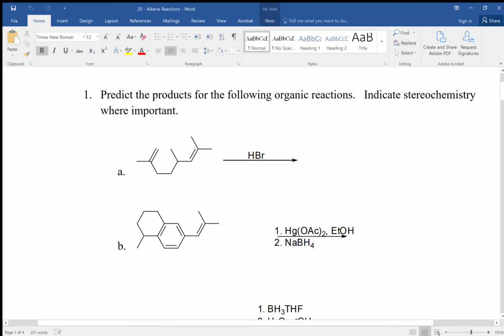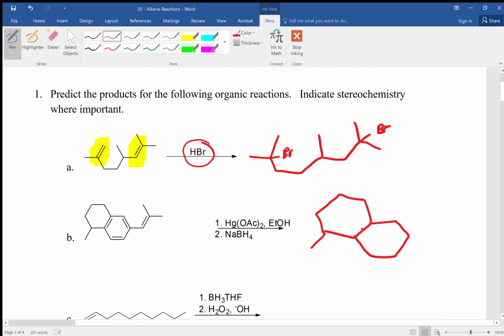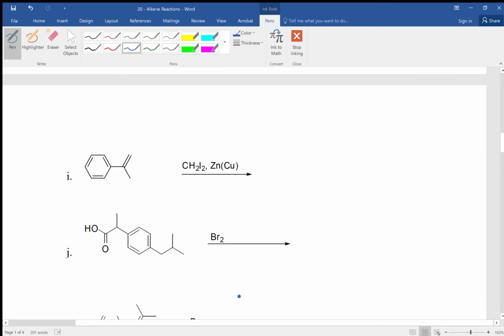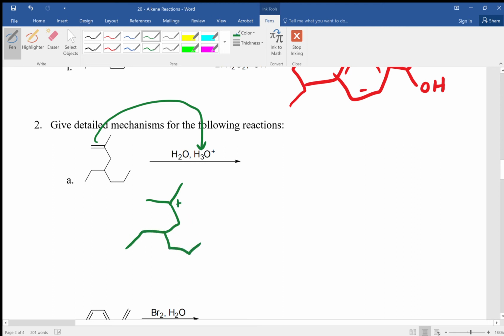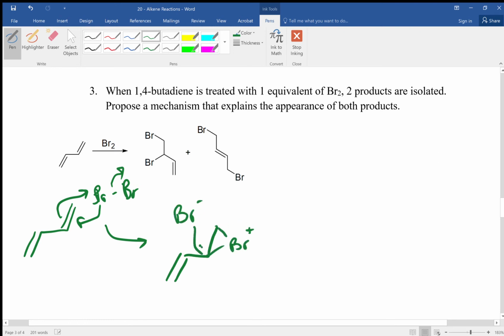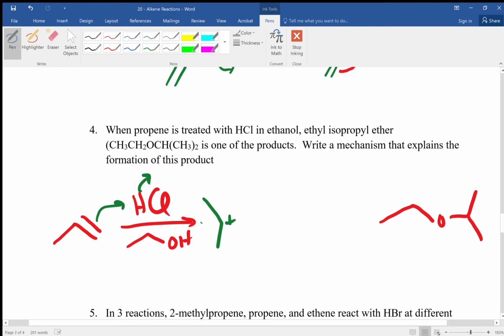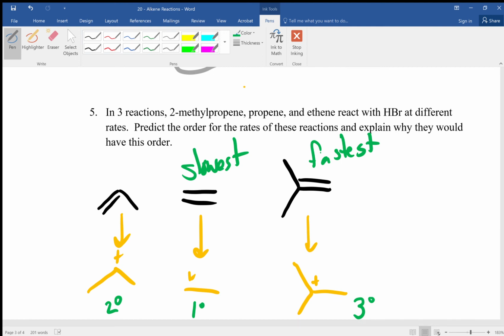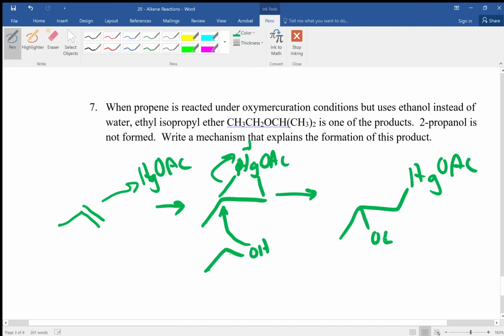10 ICE 20 Alkene Reactions